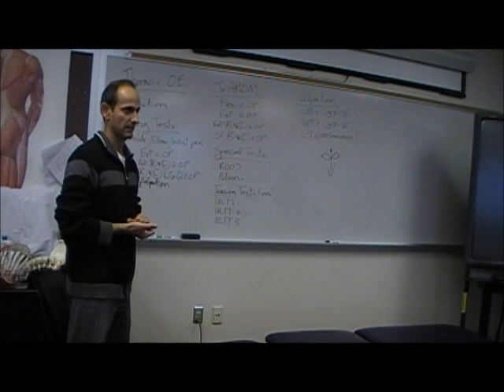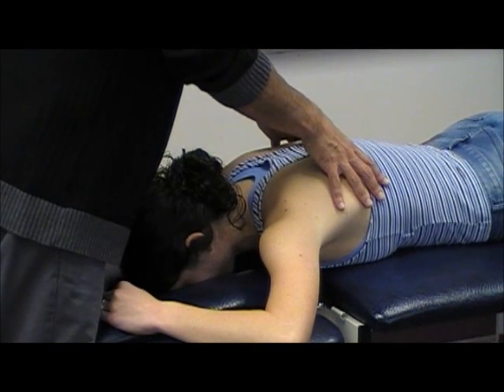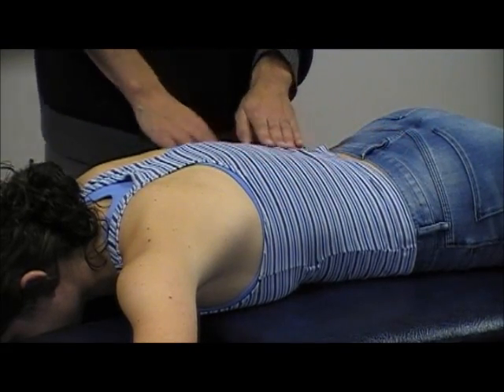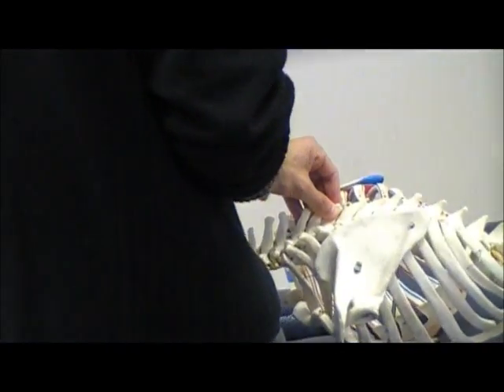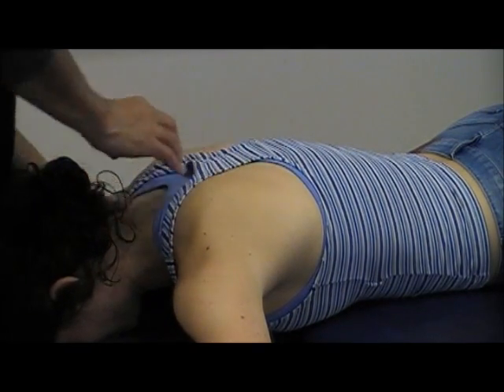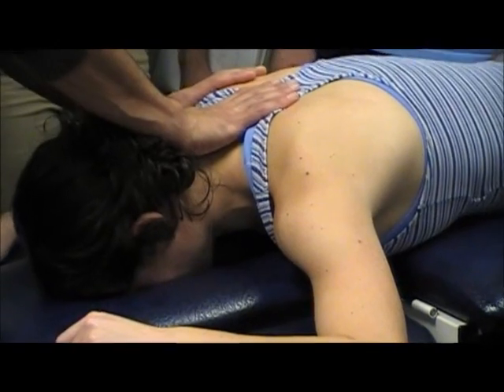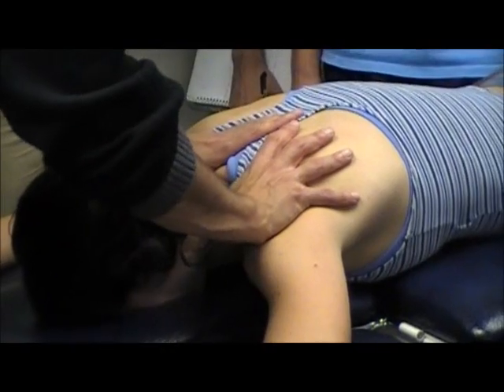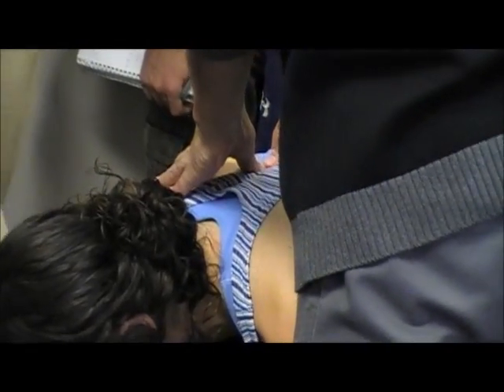Palpation of the Thoracic Region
Demonstration of the palpation of the thoracic region.